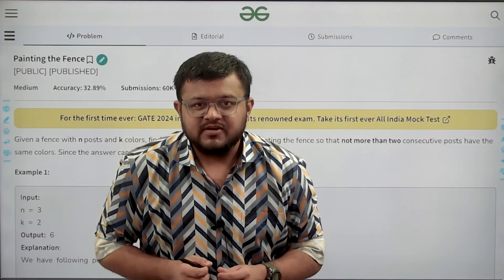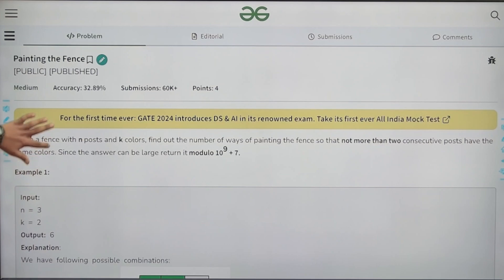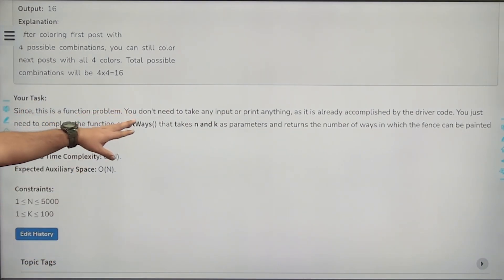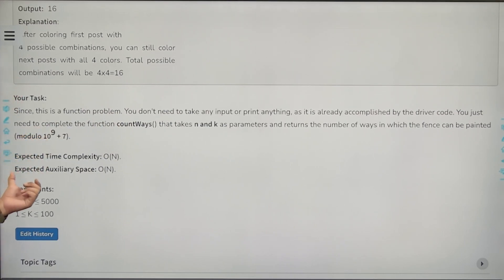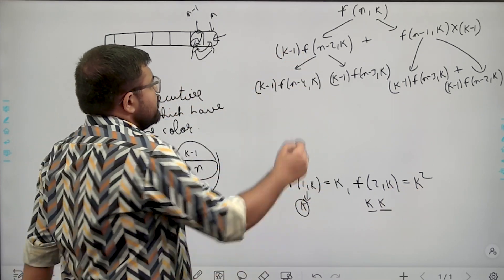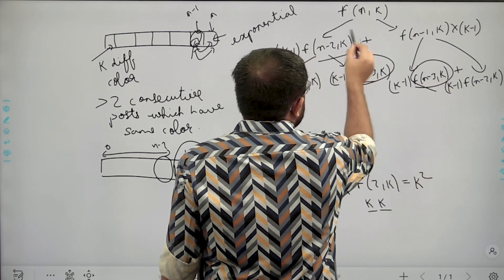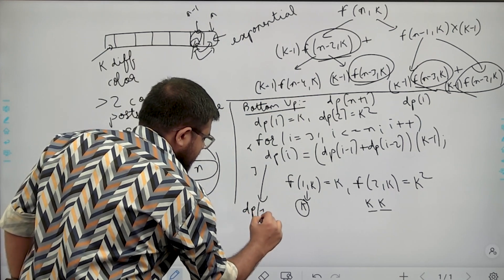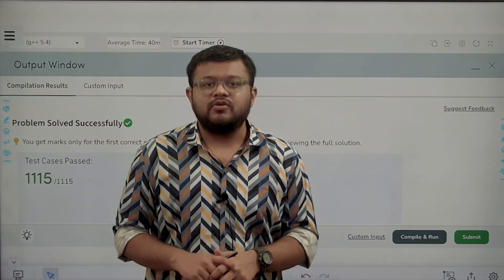POTD- 14/12/2023 | Painting the Fence | Problem of the Day | GeeksforGeeks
So come along and solve the GFG POTD of 14th December 2023 with us!